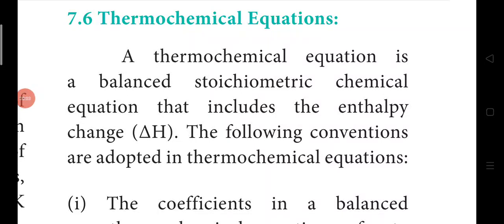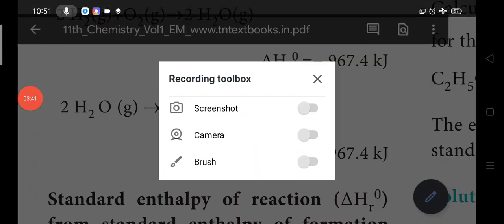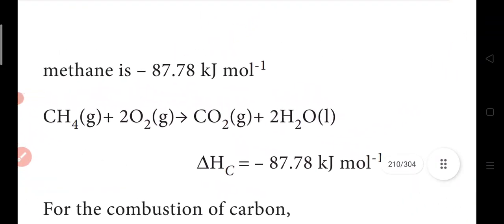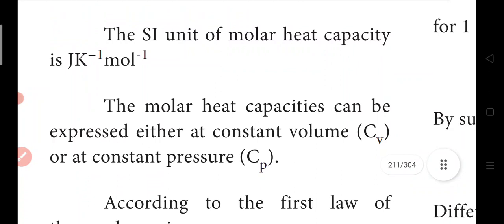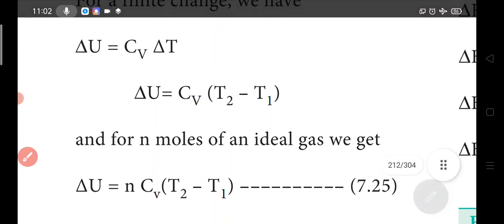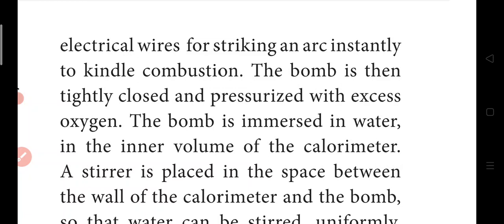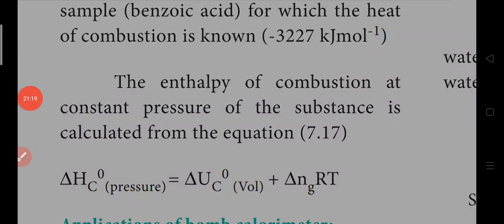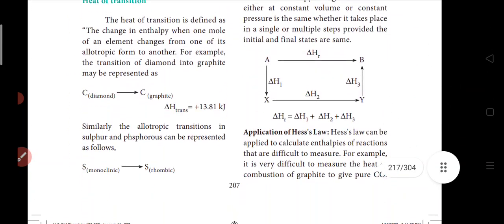STD 11 Chemistry Unit 7 Thermodynamics Part 3